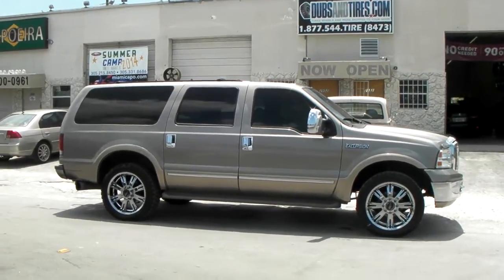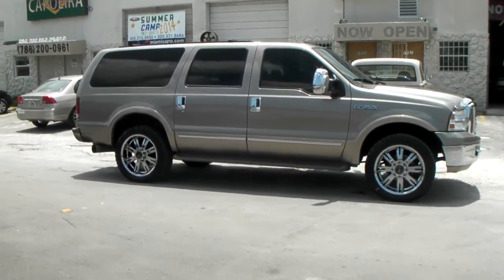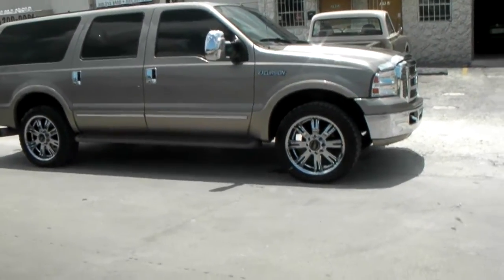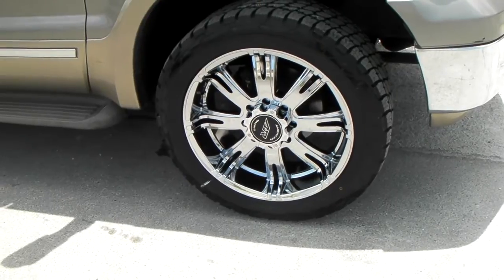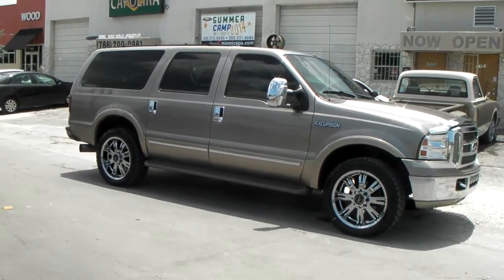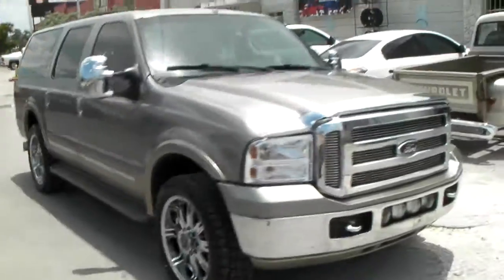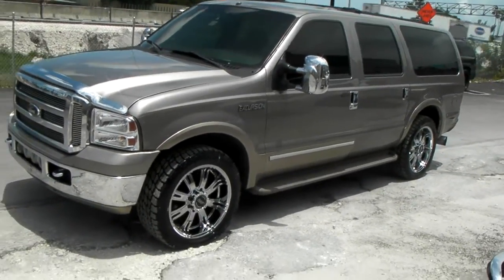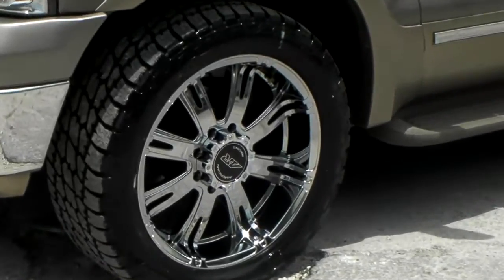DUBSandTIRES.com 22 Inch American Racing AR708 Chrome Wheels 2002 Ford Excursion Rims Miami